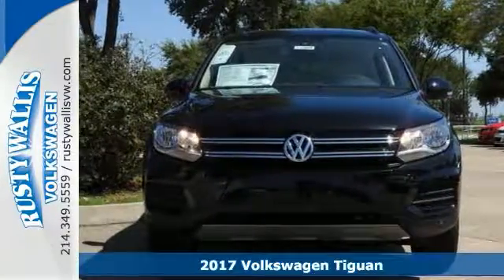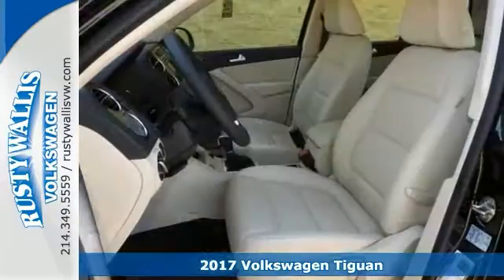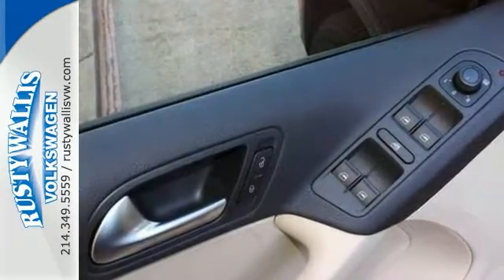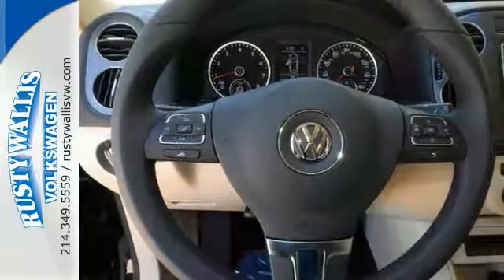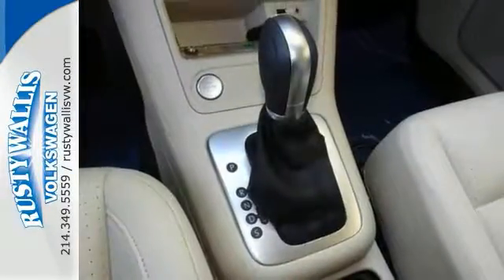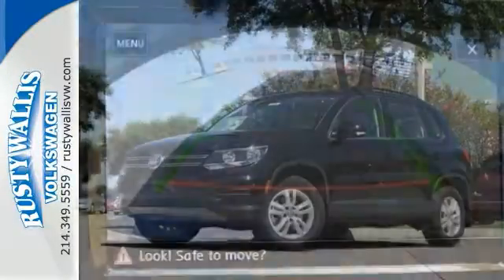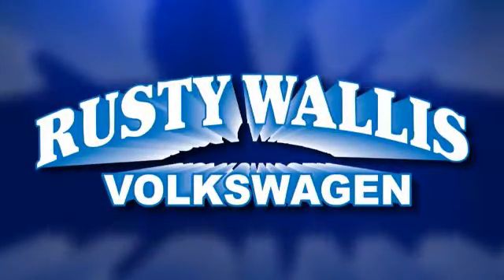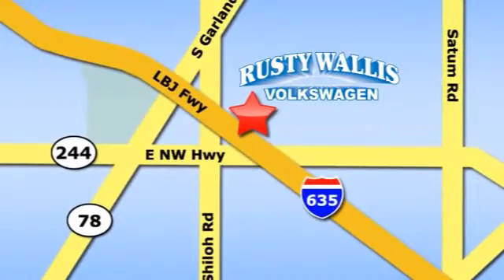New 2017 Volkswagen Tiguan Dallas TX Garland, TX V170020 - SOLD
Year: 2017
Make: Volkswagen
Model: Tiguan
Trim: S
Engine: 4 Cyl - 2.0 L
Transmission: Automatic
Color: Deep Black Pearl
Interior: Beige
Stock #: V170020
VIN: WVGAV7AX3HK000788
Who could say no to a simply great SUV like this attractive-looking 2017 Volkswagen Tiguan? This Tiguan hits the mark in impressive performance and luxury.

Address:
12635 LBJ Freeway